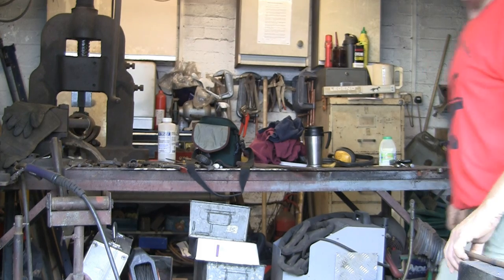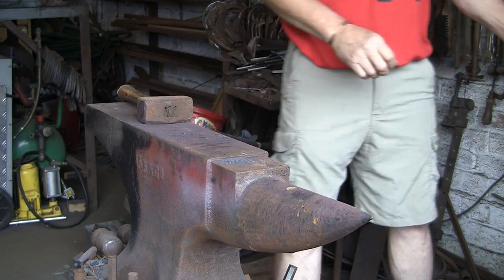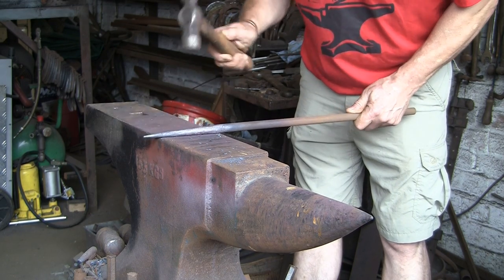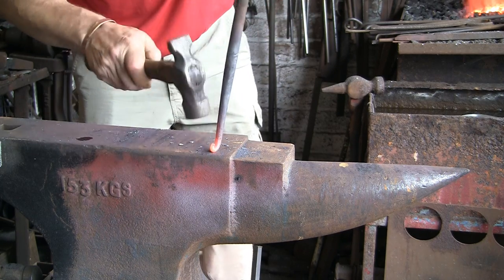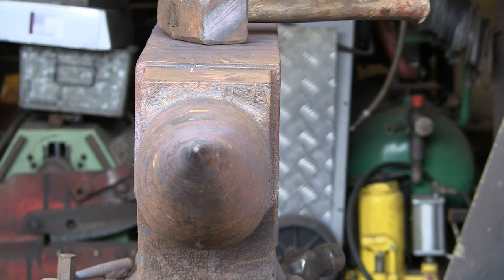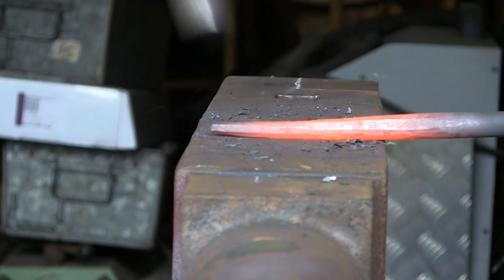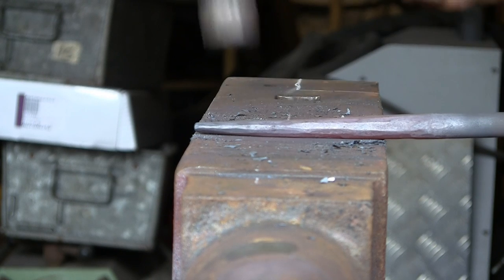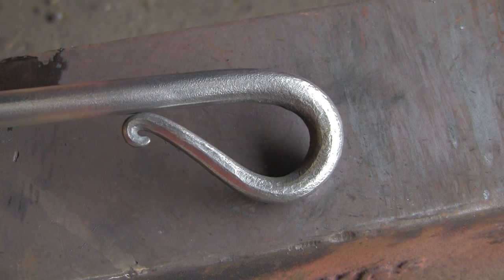Shepherds Crook Finial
A quick look at how I make shepherds crook bends.